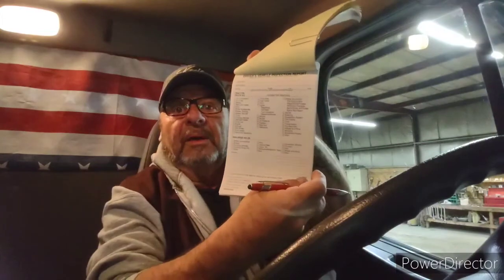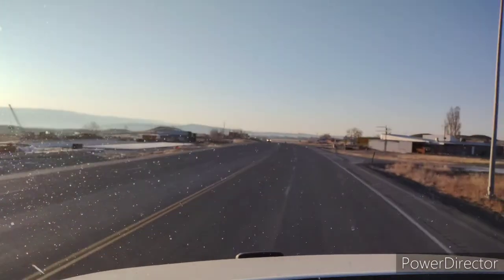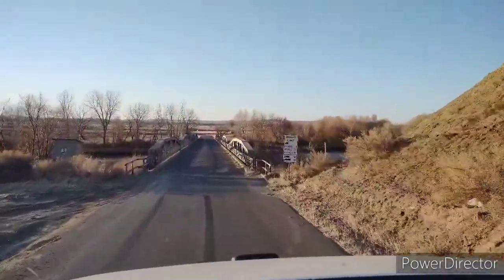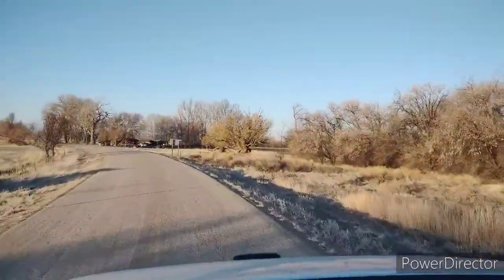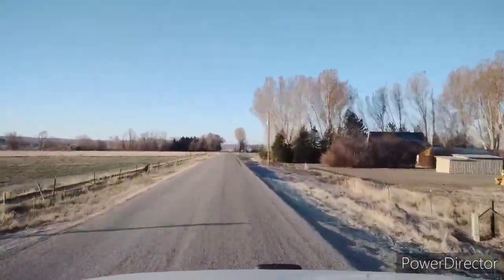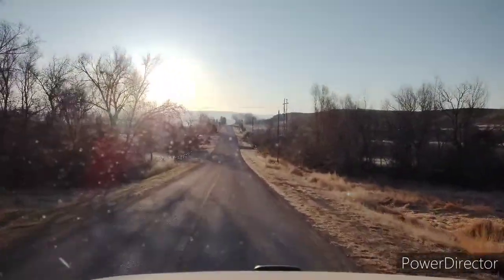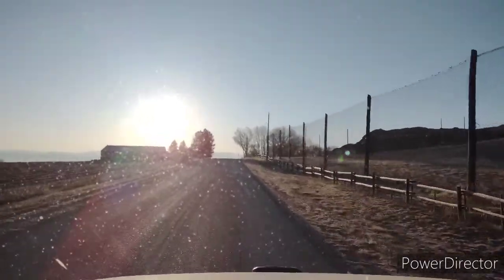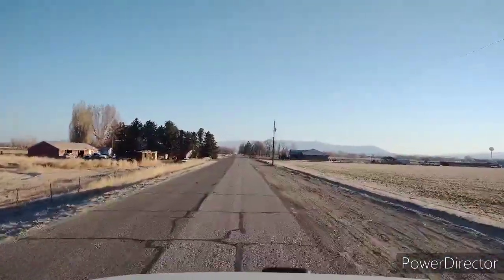WYOMING ~ Hump Day! 4-21-21 #0100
WYOMING ~ My version of a drop & hook